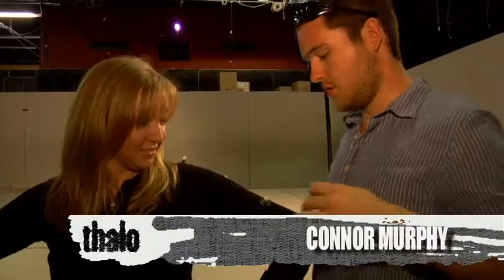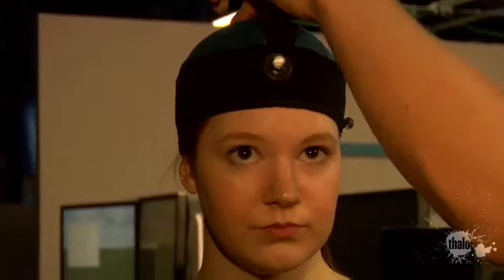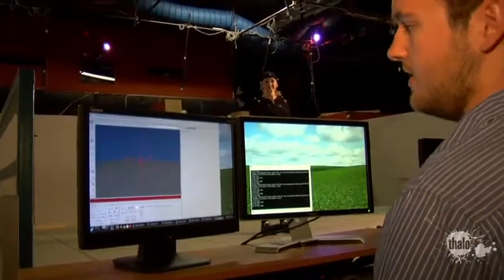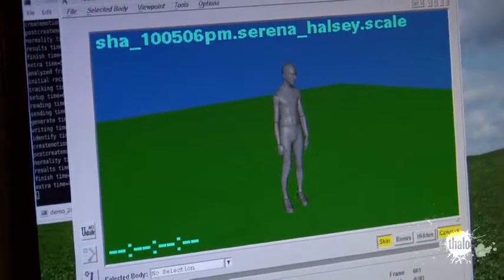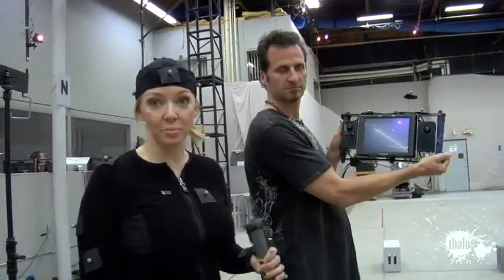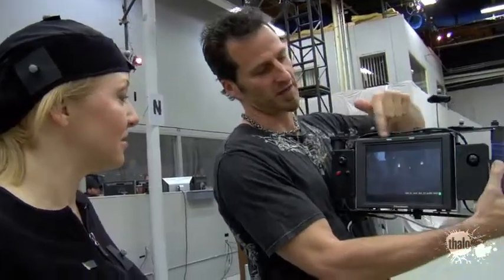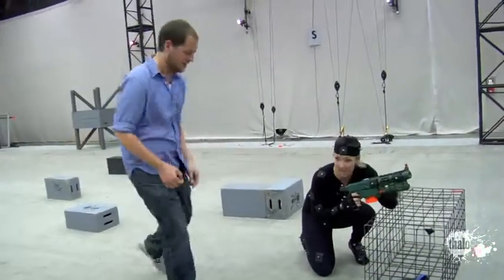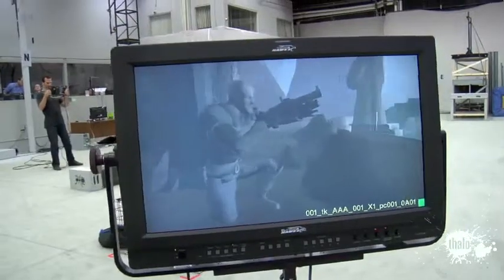GIANT STUDIOS 2